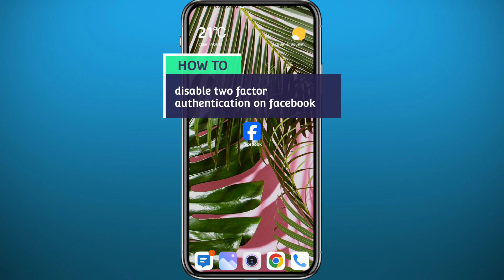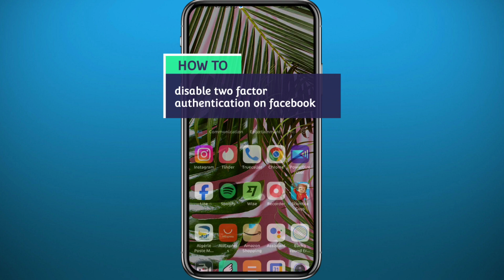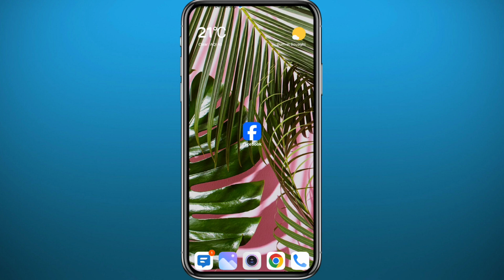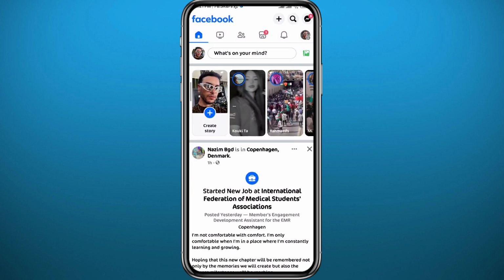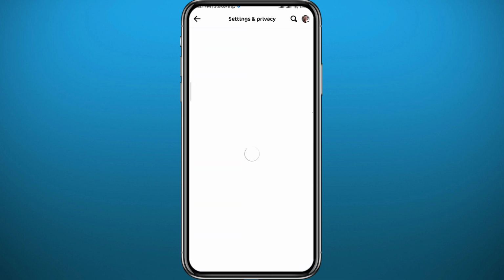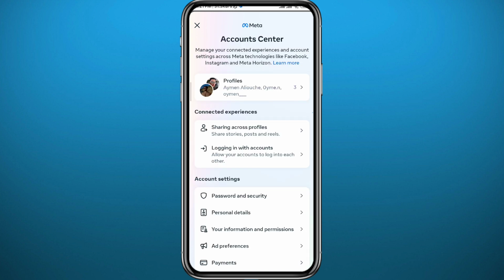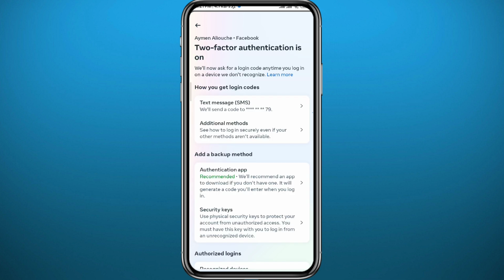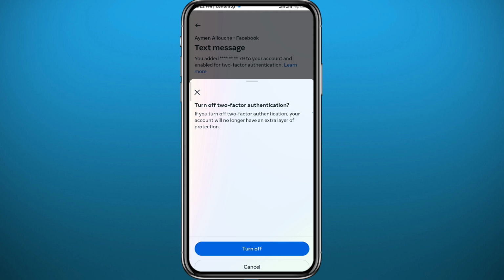How to Disable Two Factor Authentication on Facebook (2026 Update)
Do you want to know how to disable two factor authentication on Facebook? Then this is the video for you! I will show you how to disable two factor authentication on Facebook.

This is a step-by-step tutorial on how to turn off two factor authentication Facebook in 2026. You can learn how to turn off Facebook two factor authentication, so don't worry.